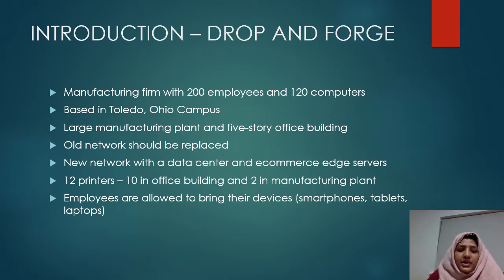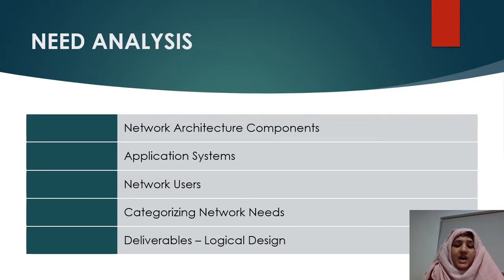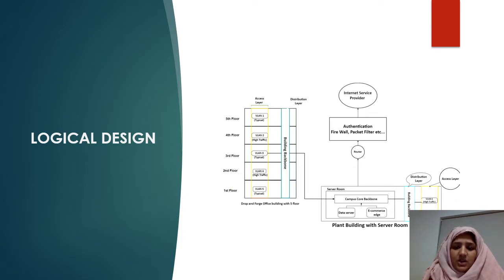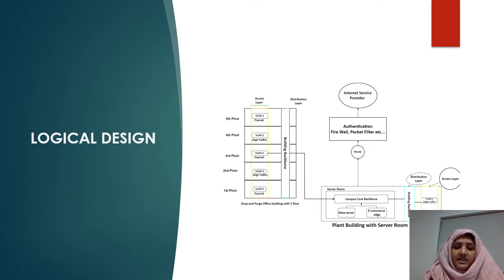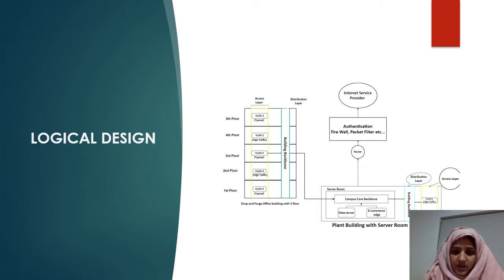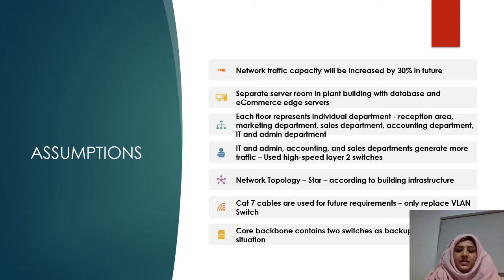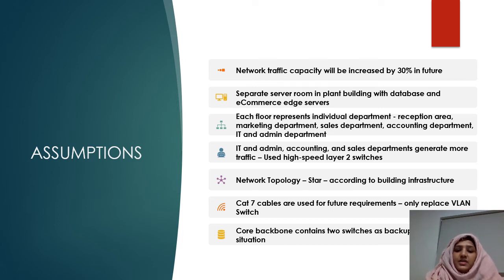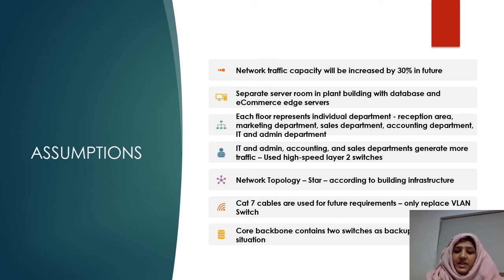Network design Assesment3 GKAZI